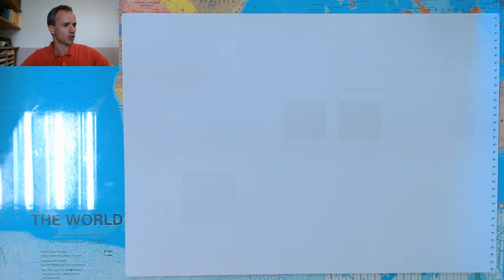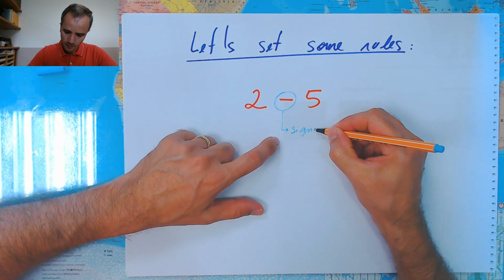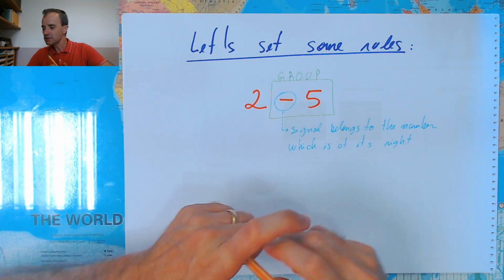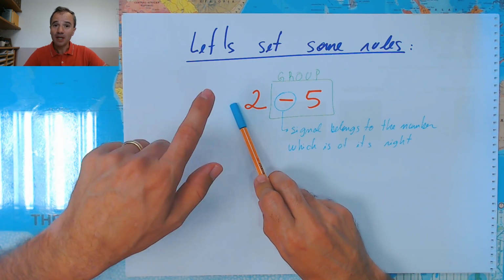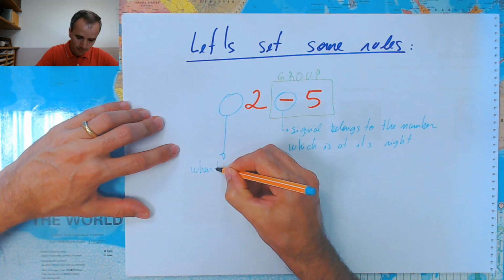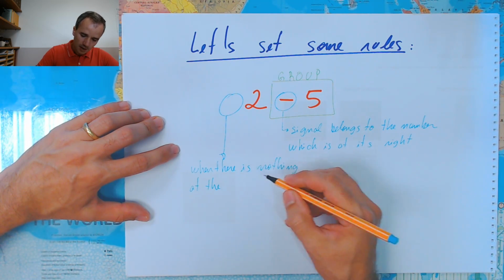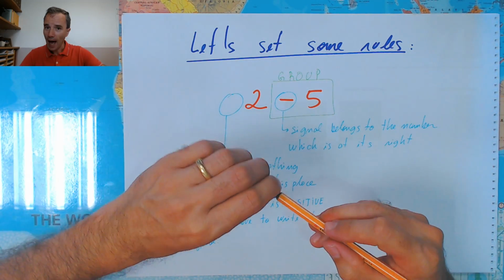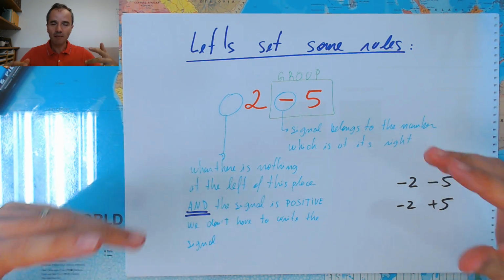Setting the rules first (page 01)